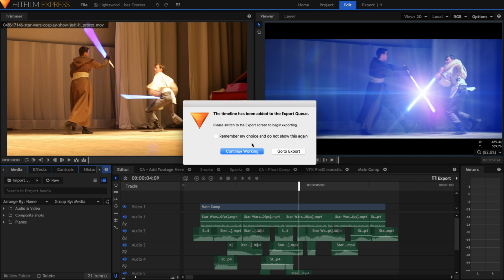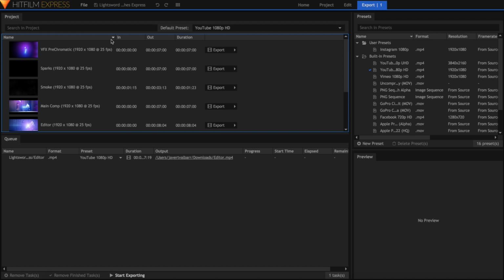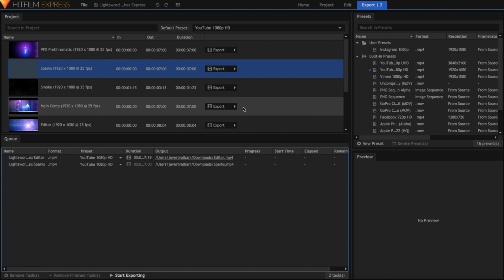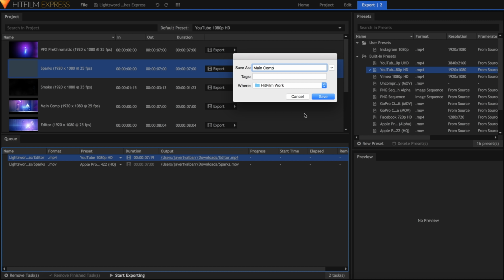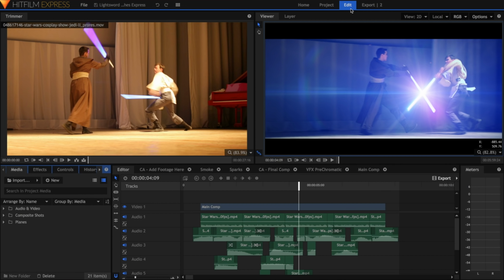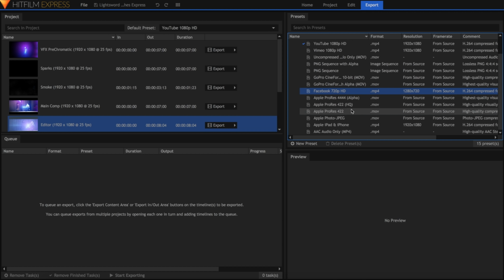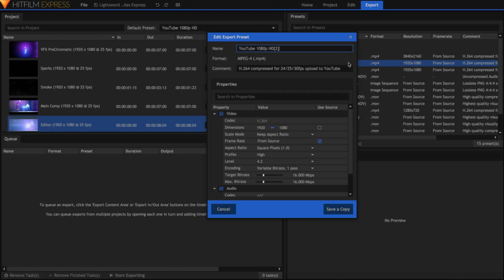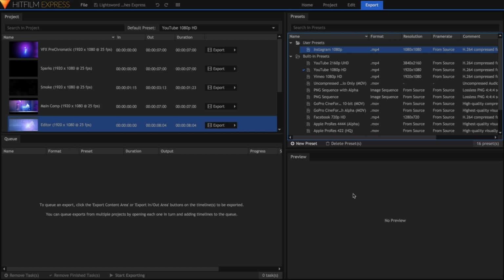How to export in HitFilm | HitFilm Pro & Express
With today's 9.0 software update we've paid close attention to the HitFilm Export system. Thanks to your feedback we've made it a lot easier to use while adding a load other abilities such as being able to continue working on projects while your Export takes place.

[Add whatever the share link is here]